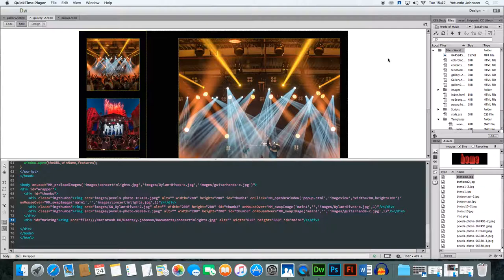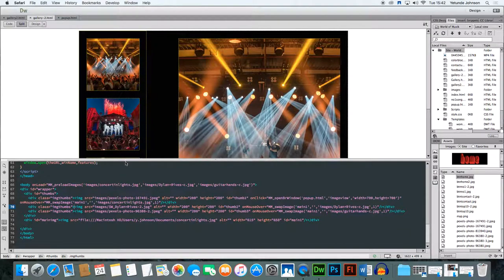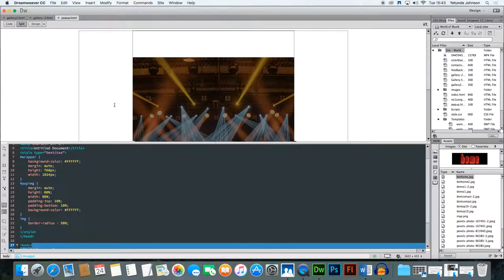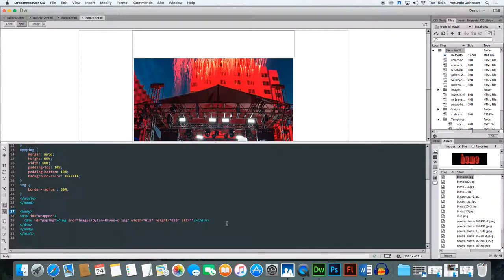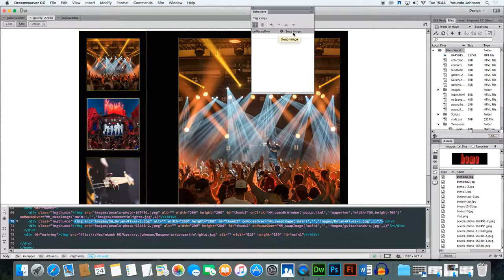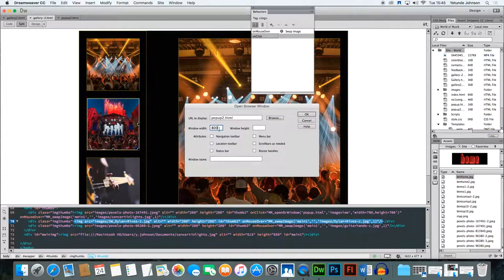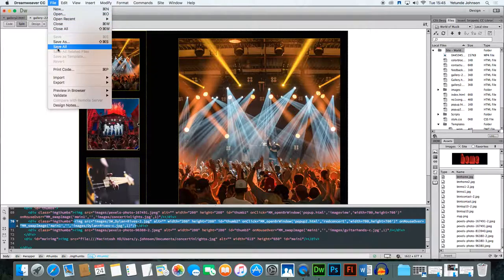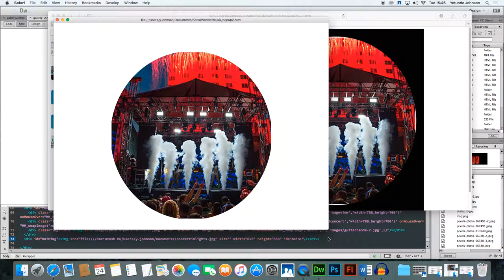Create a Pop-up Page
Create a simple pop up window in dreamweaver when you click an image.